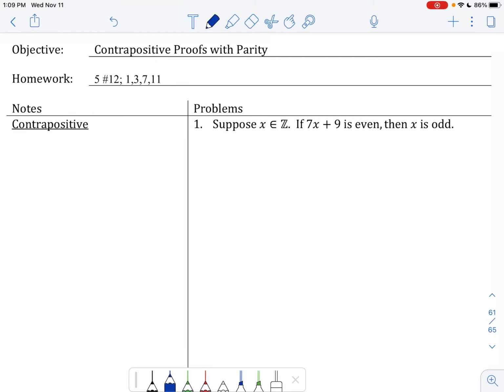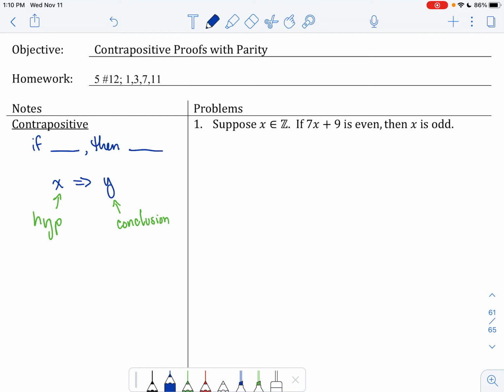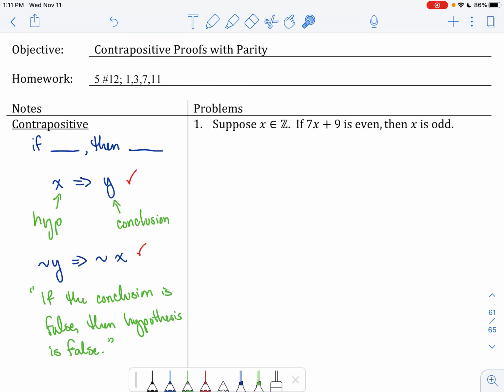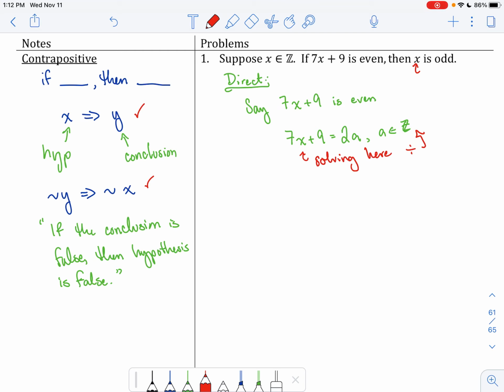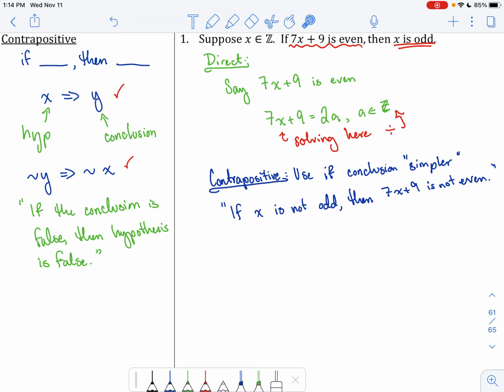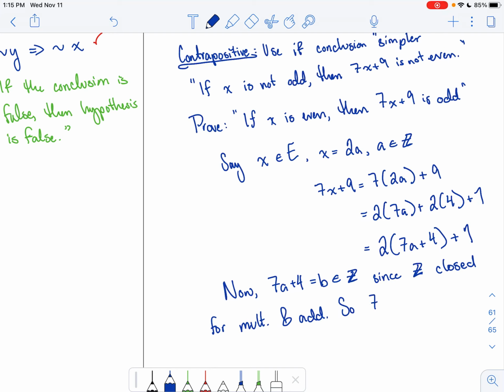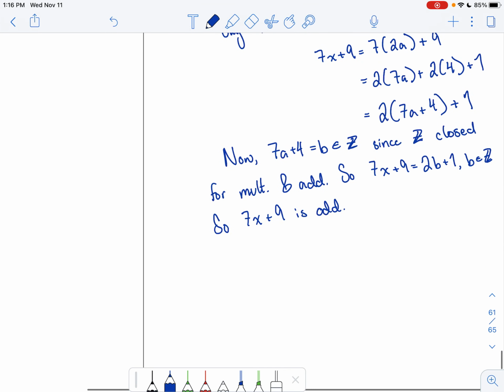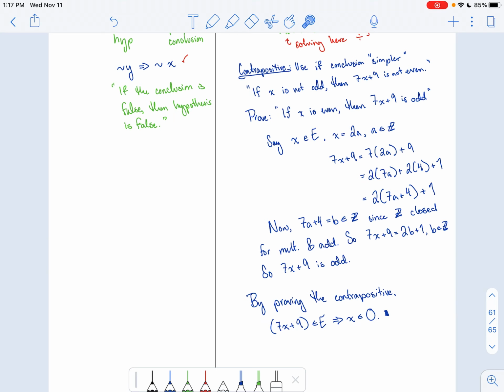Contrapositive Proofs with Parity